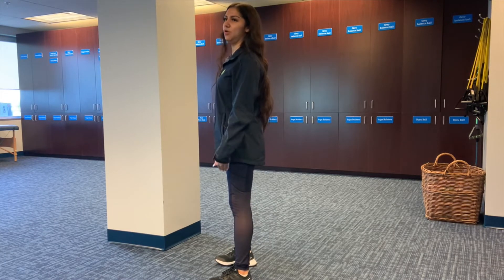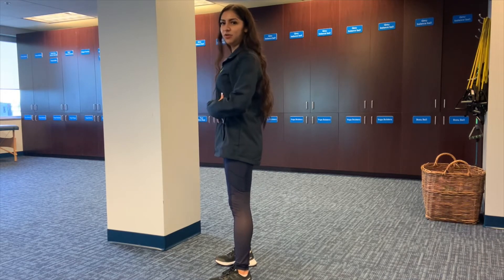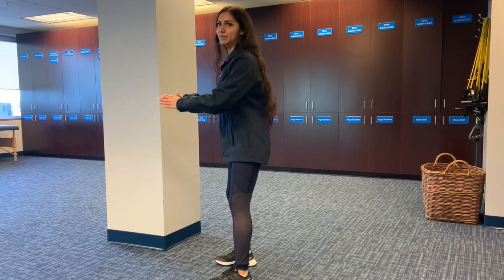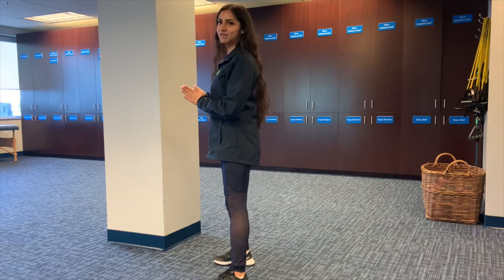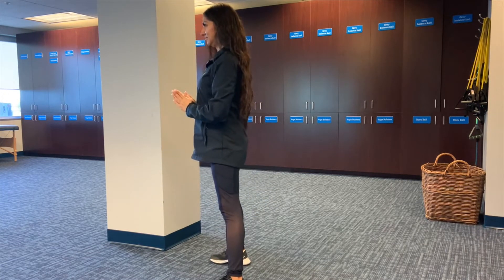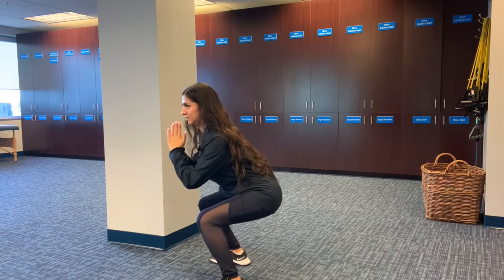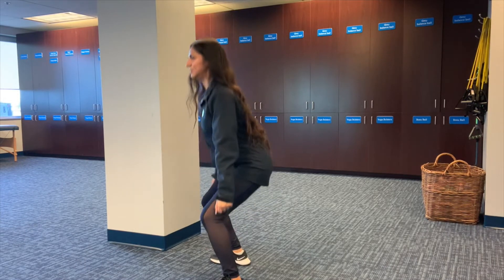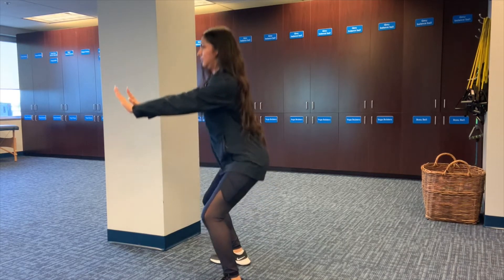Squat Challenge: Intermediate – Center for Health & Fitness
Follow along with CHF as we guide you through our “Sally Up Squat Challenge.” This video focuses on the intermediate challenge.